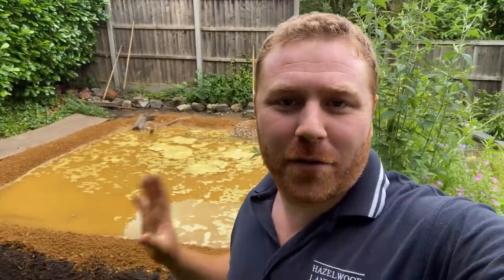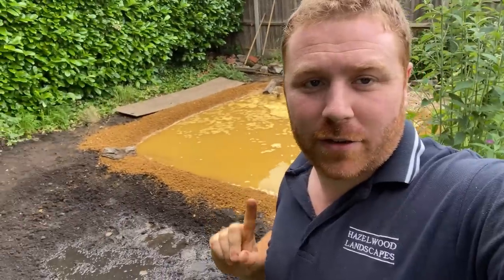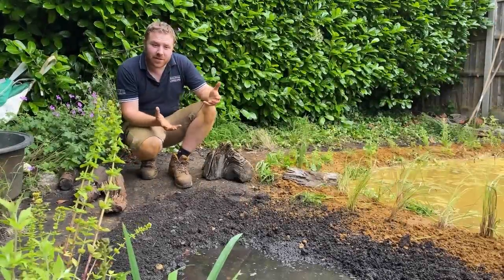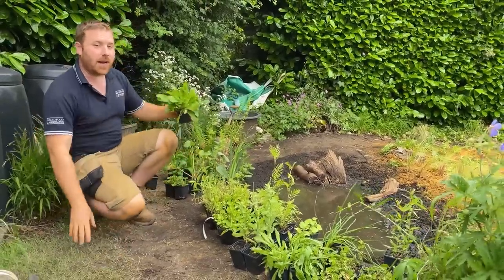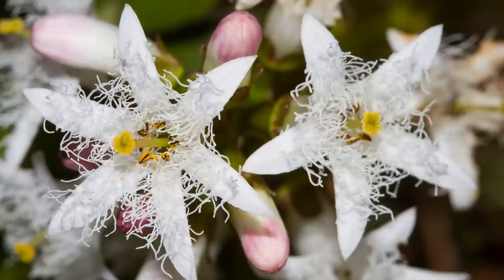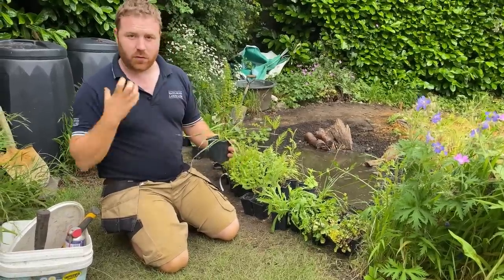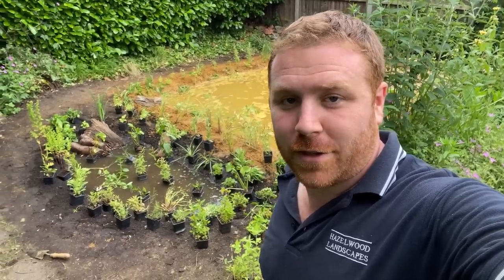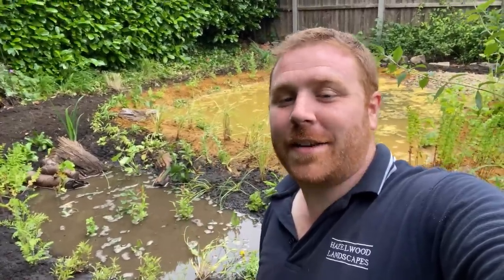How To Make a Bog Garden - For Wildlife - DIY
In this video we look at exactly how to make your own bog garden and what plants to use.

Many thanks,
Joel Ashton